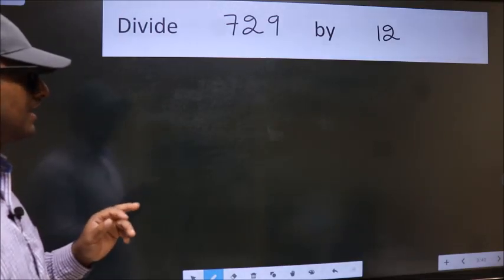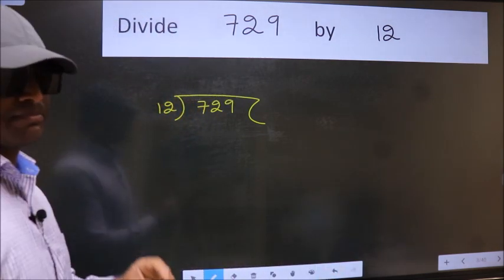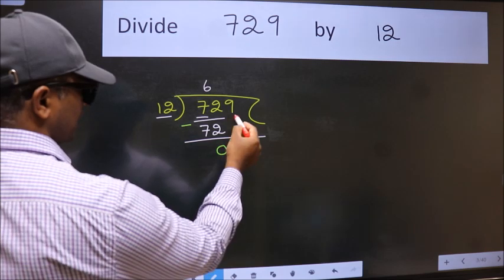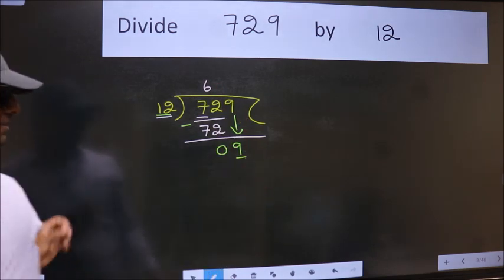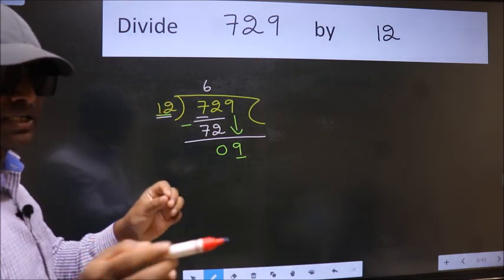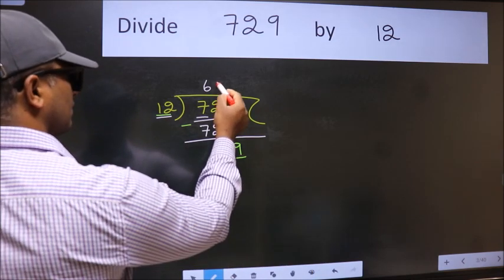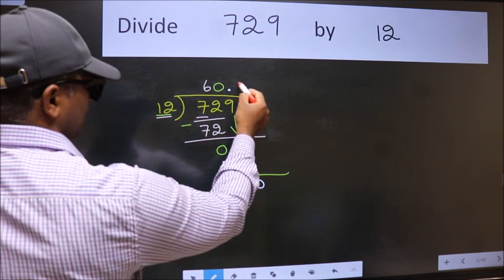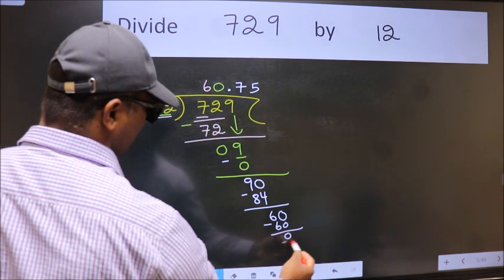Divide 729 by 12 Most common mistake while dividing